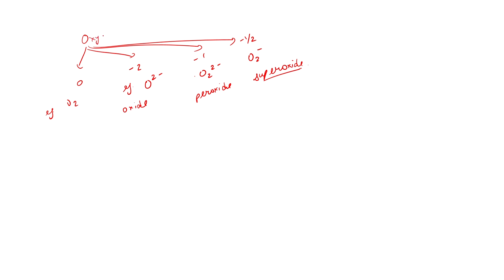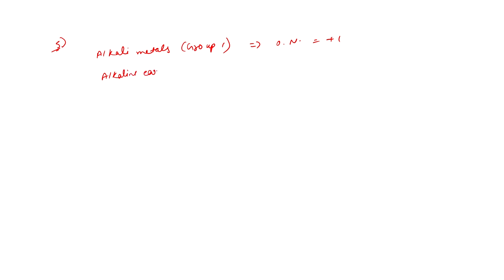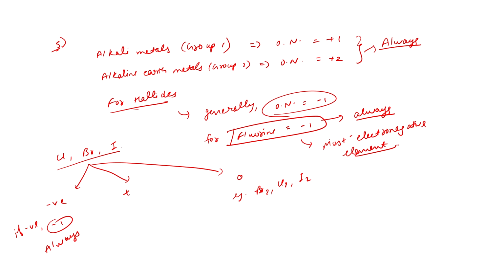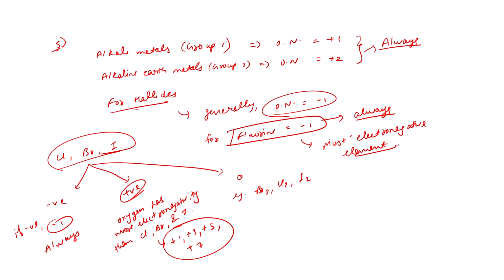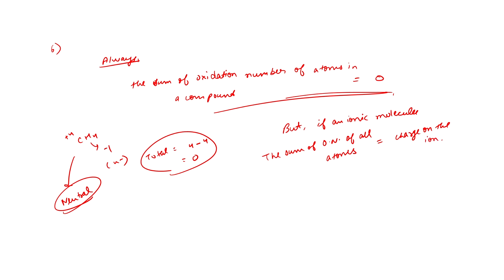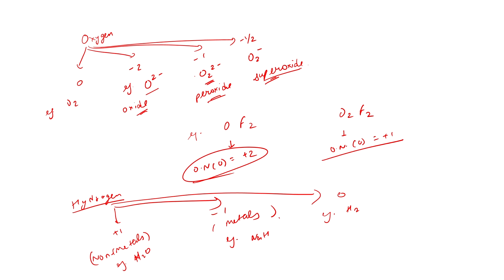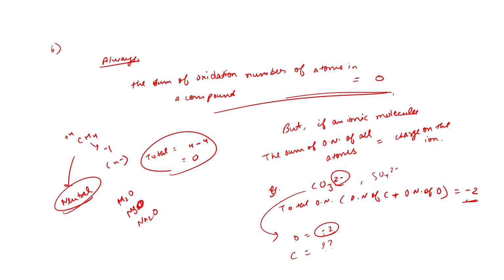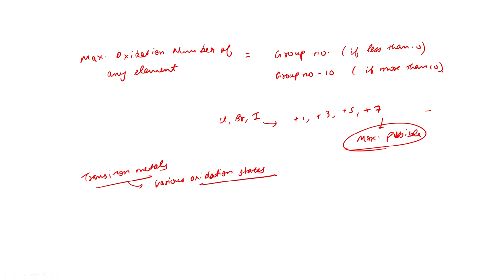Rules for Calculating Oxidation Number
Subject: Chemistry
Programme Name: Redox Reaction
Course Name:  ICAR

In this video, we have covered the Rules for Calculating Oxidation Number

📡 Key Features:
Syllabus-focused Content